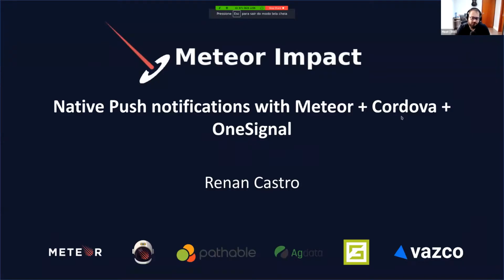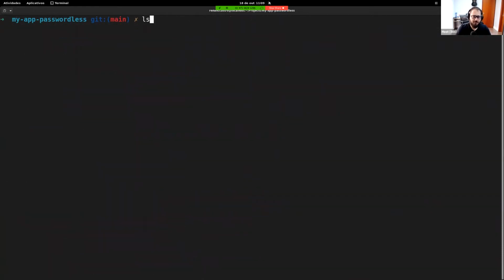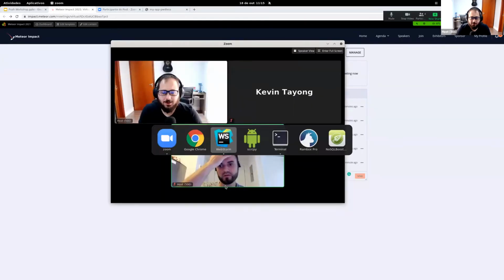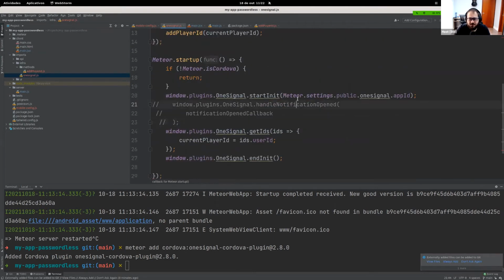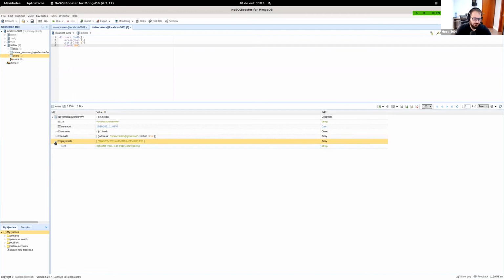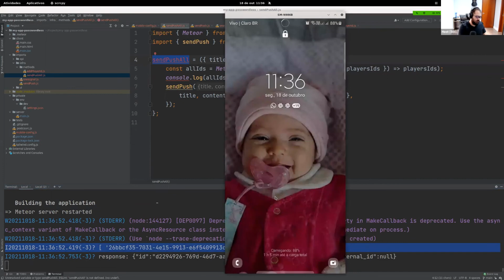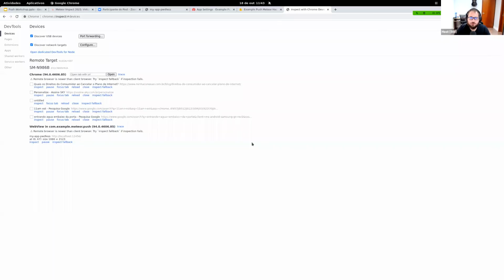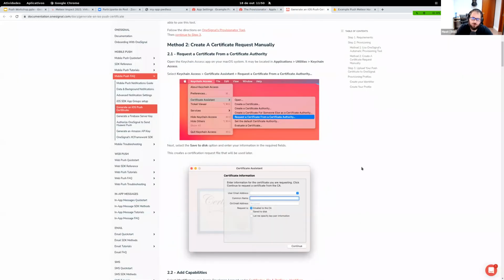Workshop: Push notifications with Meteor Cordova with OneSignal | Meteor Hackathon 2021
In this video, Renan Castro talks about native push notifications with Meteor and Cordova with OneSignal.